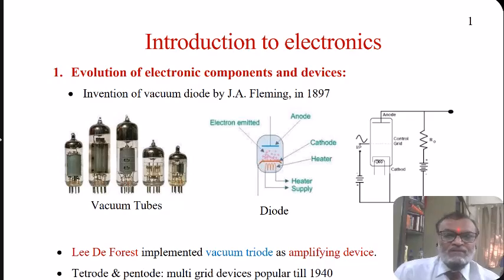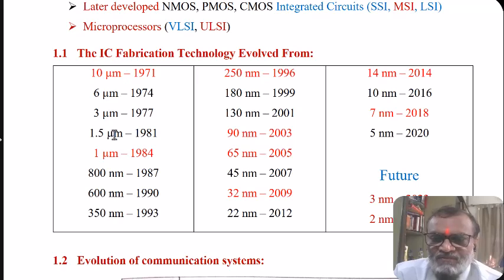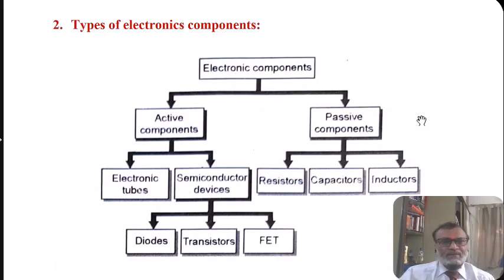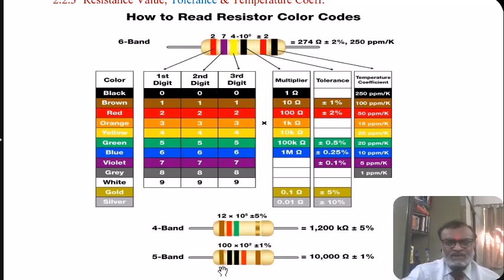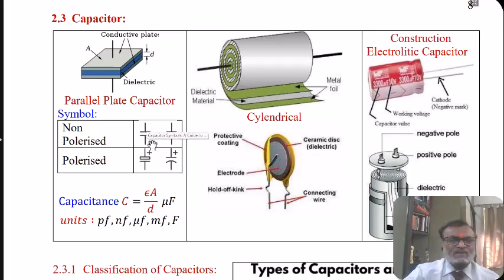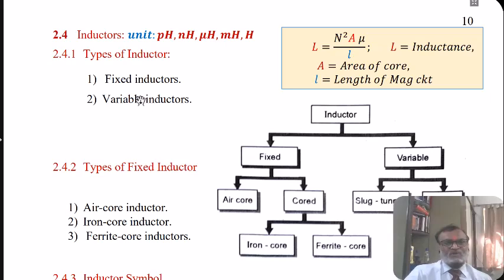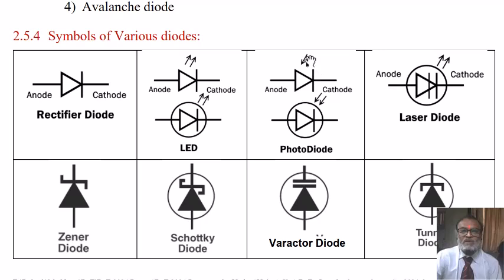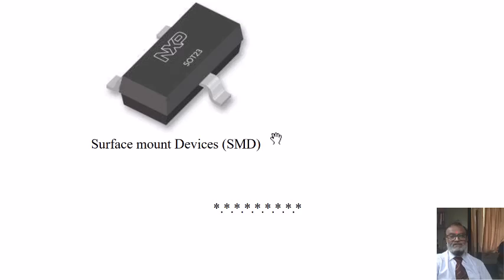01. Introduction to Electronics | Evolution, Components, & Applications | Electronics Engineering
⚙️ Introduction to Electronics – Complete Overview for Beginners

Welcome to this comprehensive video on Introduction to Electronics, designed specially for Basic Electronics Engineering students.
This session covers everything you need to begin your journey in electronics — from the evolution of electronic devices to modern fabrication technologies, and the fundamental components used in every circuit.

📘 Topics Covered:

Evolution of Electronics Devices

Fabrication Technology & Current Trends

Impact of Electronics on Society & Industry

Classification of Electronic Components

Active & Passive Components

Detailed Study of Passive Components:

Resistors: Types, Color Codes, Applications

Capacitors: Types, Uses, and Behavior

Inductors: Construction, Classification & Applications

Practical Examples & Circuit Relevance

🎯 Who Should Watch:

First-year Engineering Students (Electronics, Electrical, Instrumentation, Mechatronics)

Diploma and B.Sc. Students learning Basic Electronics

Beginners preparing for GATE, ESE, SSC JE, and university exams

Anyone curious about how modern electronics evolved and how components work

⚡ Why Watch This Video:

This video builds a strong conceptual foundation in electronics, explaining how electronic devices evolved, how components are classified and used, and their real-world applications in circuits and industries.